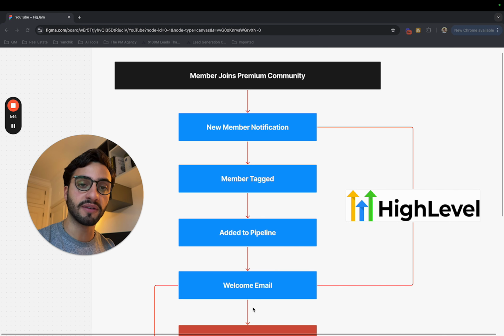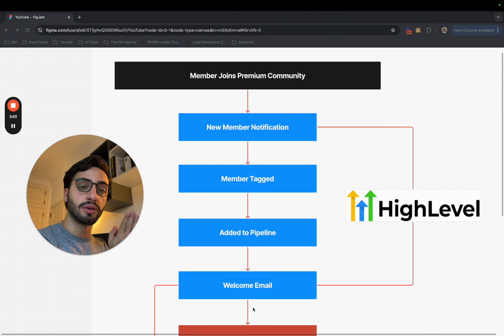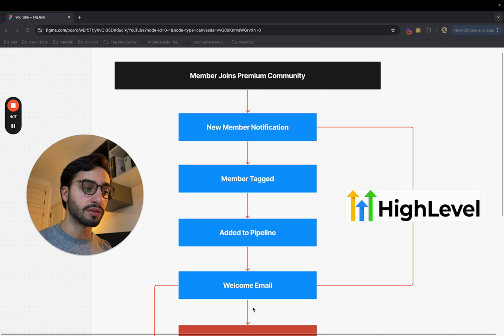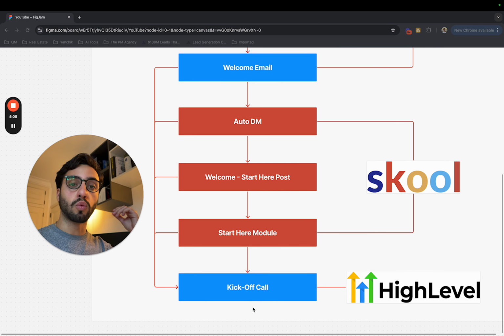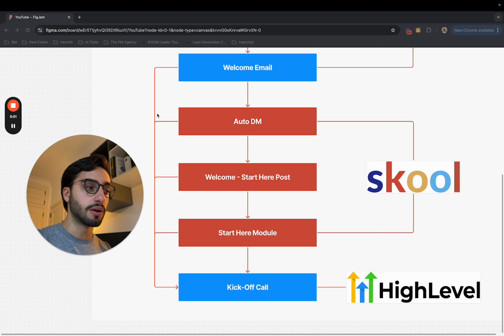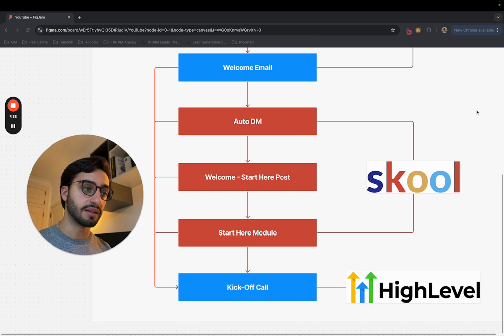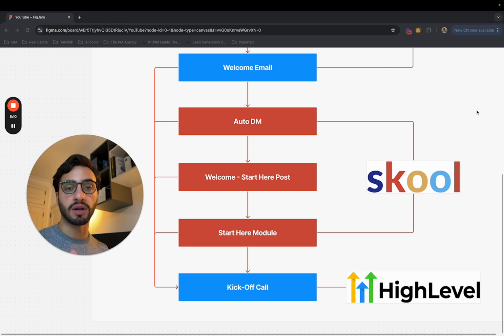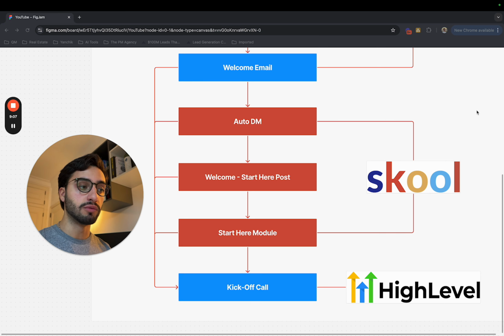Skool Onboarding is EASY if you do THIS...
In this video, I show you how to create an onboarding and sales process for your skool community so you can win the skool games and make money online!

skool, skool games, alex hormozi, sam ovens, skool community, onboarding, skool onboarding process

🚀 Chapters:
00:00 Intro
00:30 Onboarding Process
05:38 Outro